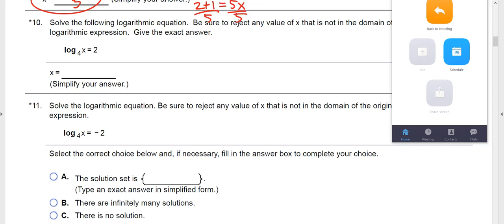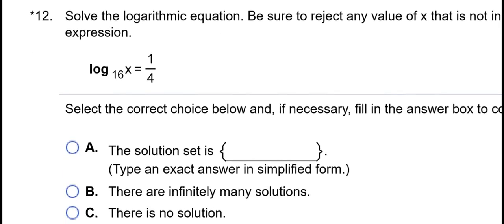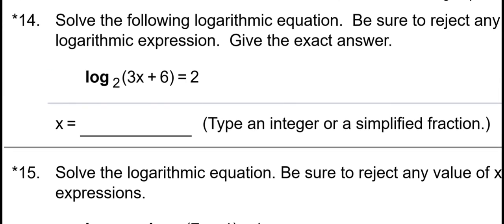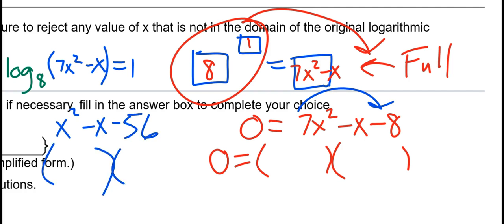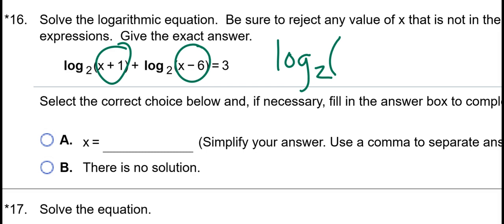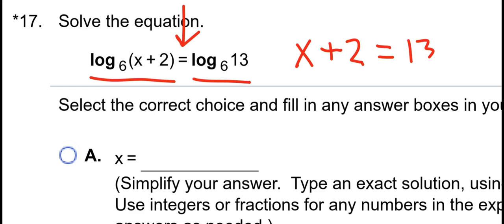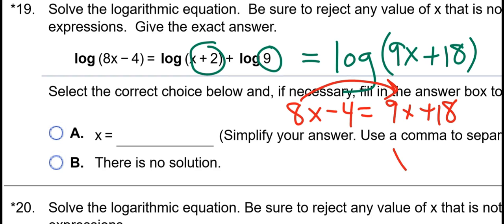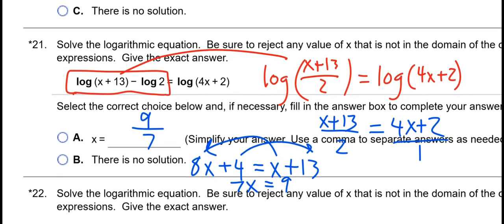Algebra 2 - 8.6 Part 2 Solving Exponential and Log Equations